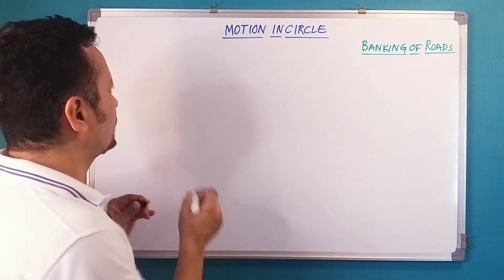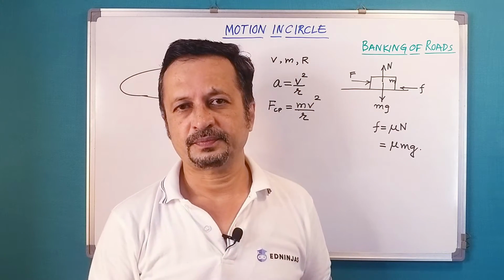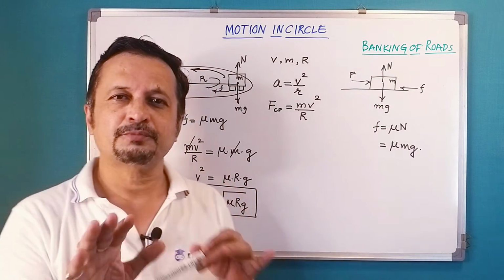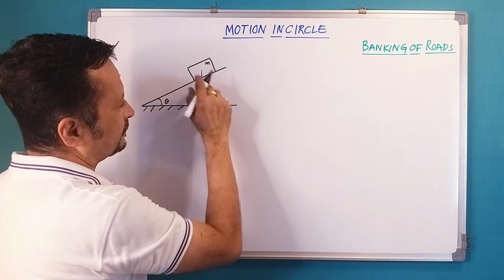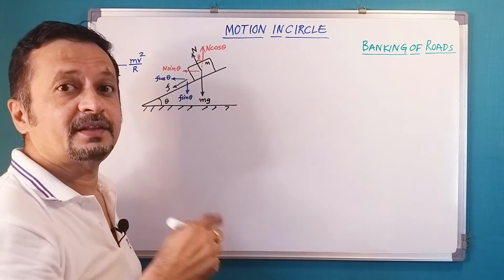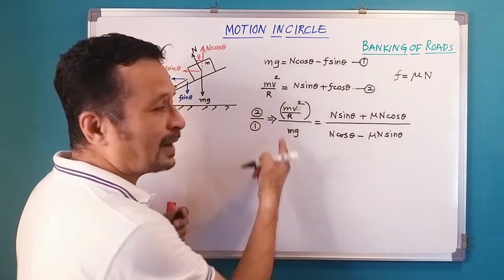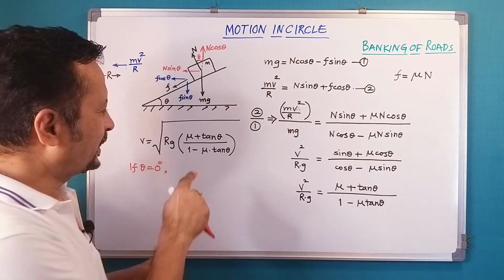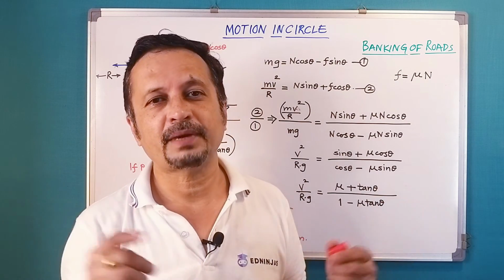Banking Of Roads (Application of Circular Motion) | Physics | A Level | Prasad Bhurke | Edninjas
This video applies what we have learnt so far in circular motion through the Banking of Roads concept.

Credits:
Teacher: Prasad Bhurke
Teaching Assistant: Gowri Ramaswamy and Dwiti Doshi
Editor: Tilak KC